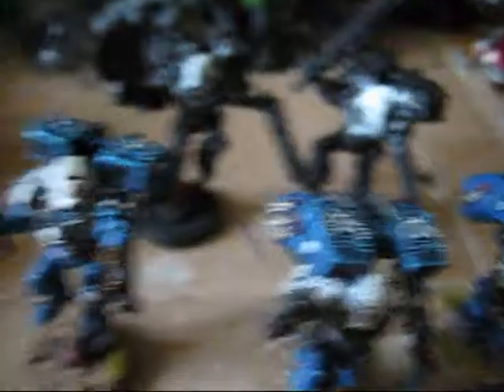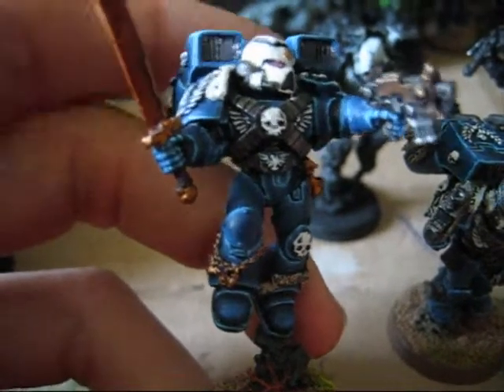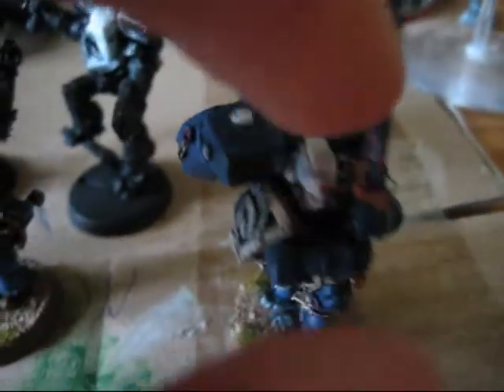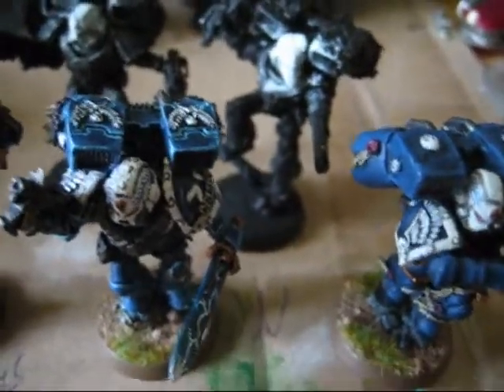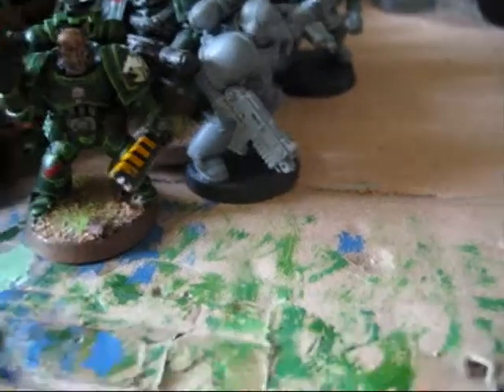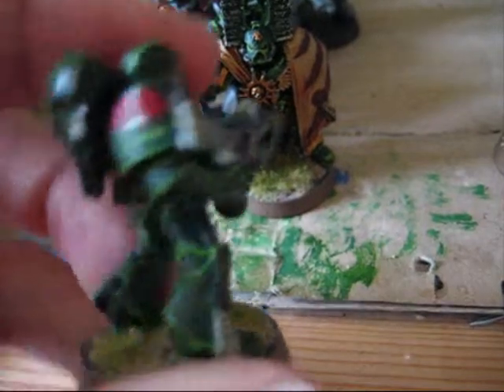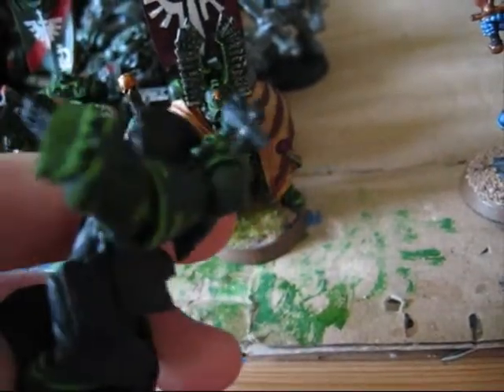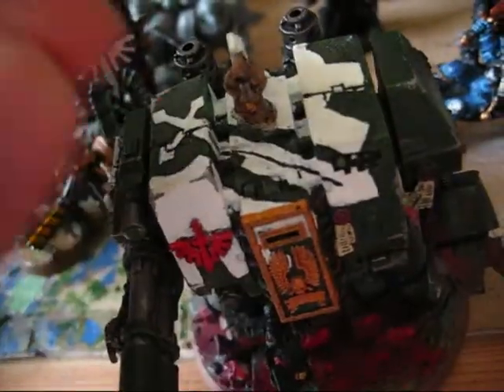2nd update on vanguard squad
here is a new update and some other stuff.
sry i havn't made a vid in a while but i'll soon make some more vids